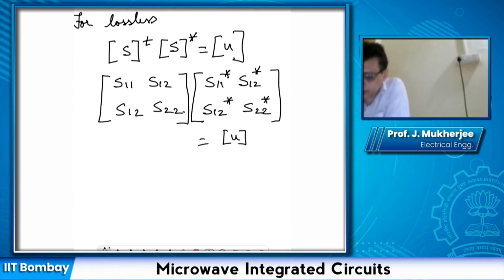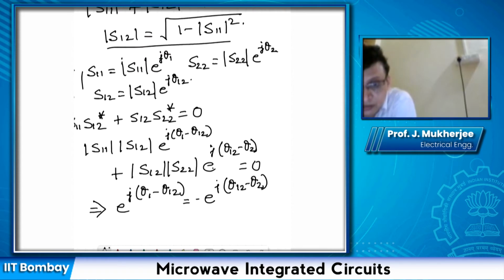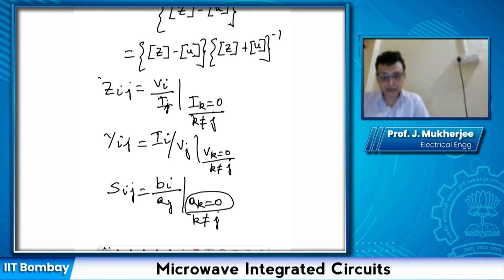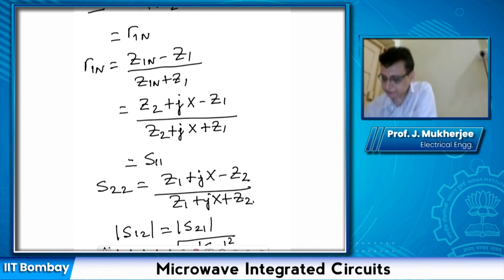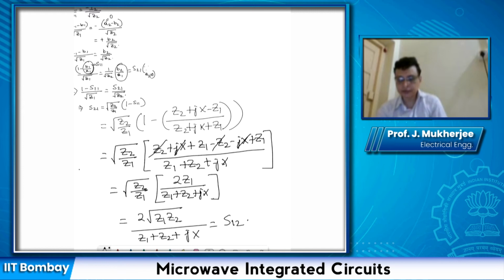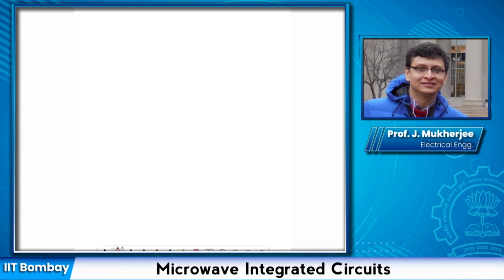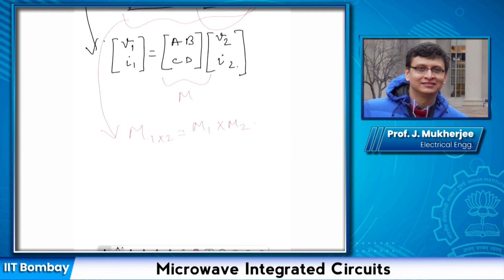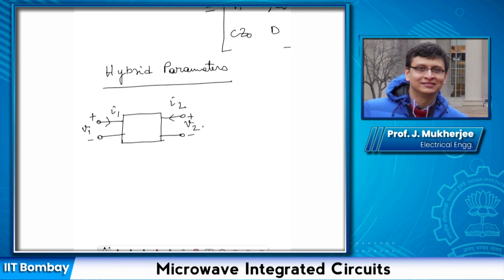Design Using Generator Plan